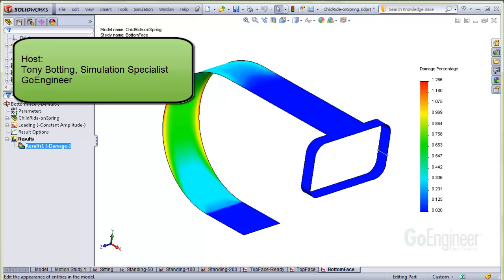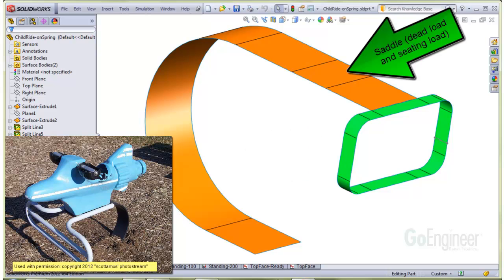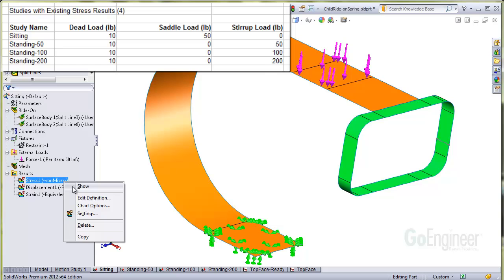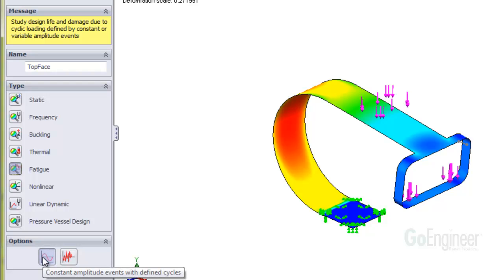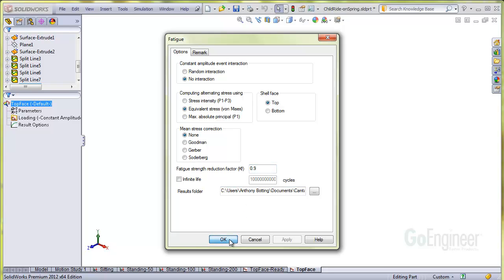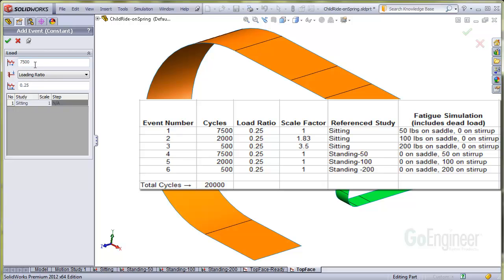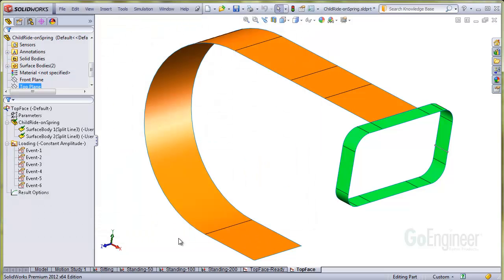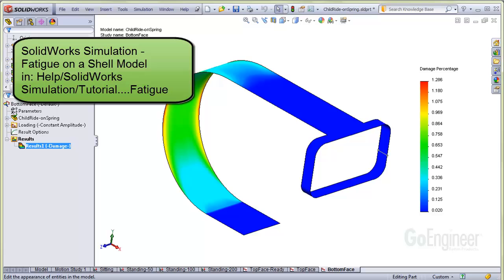SolidWorks Simulation - Fatigue on Shell Model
Learn how to run a multiple-cycle fatigue analysis using a combination of static studies. The model is in the tutorials that comes with your software.